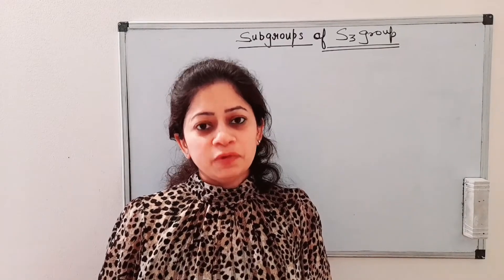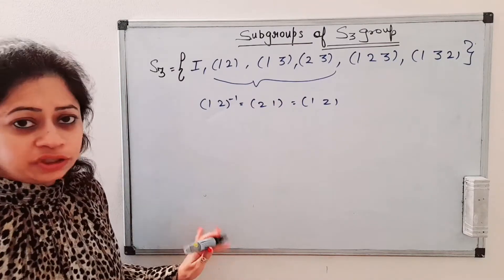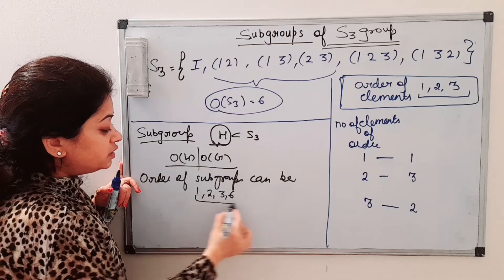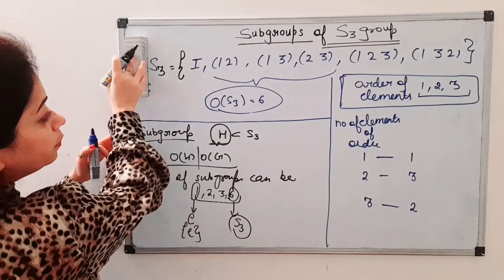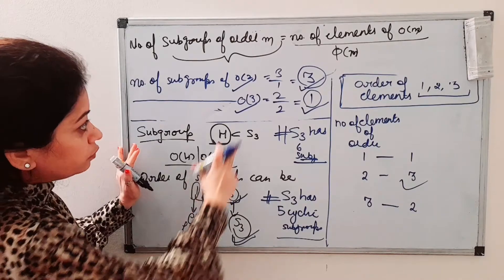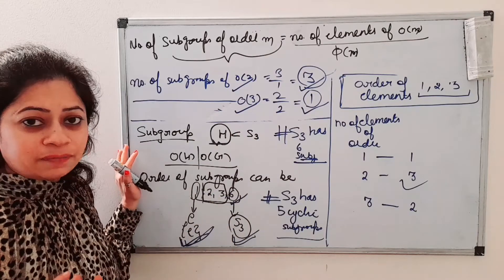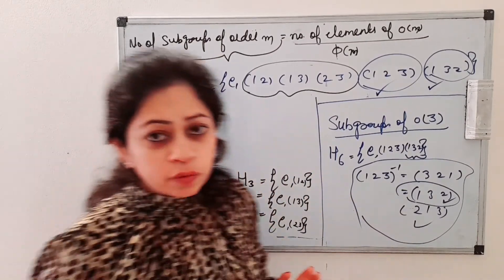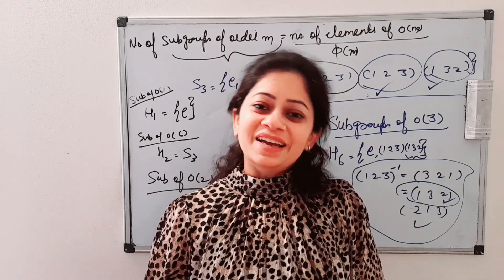S₃ Group + All Subgroups + Exam Tricks | Step by Step || csir net || iitjam ||BSc|| MSc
I’m Dr. Upasana Taneja, and in this lecture, I explain the subgroups of S₃ (Symmetric Group of Degree 3). You’ll learn how to identify all subgroups, their orders, and properties, along with step-by-step examples and logical explanations to understand the subgroup structure of S₃ clearly.

These lessons are ideal for students of B.Sc., M.Sc., IIT JAM, GATE, and NET, helping you strengthen your conceptual clarity, problem-solving skills, and understanding of permutation groups.

You can also read detailed notes and examples on my maths blog: upasanataneja.blogspot.com.